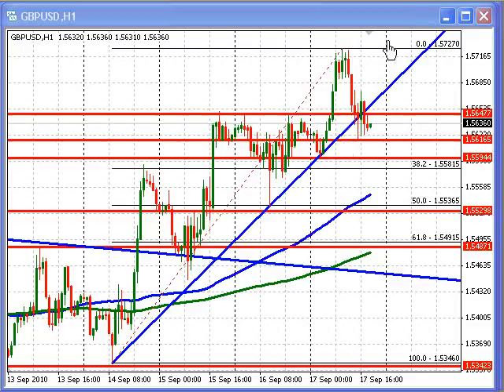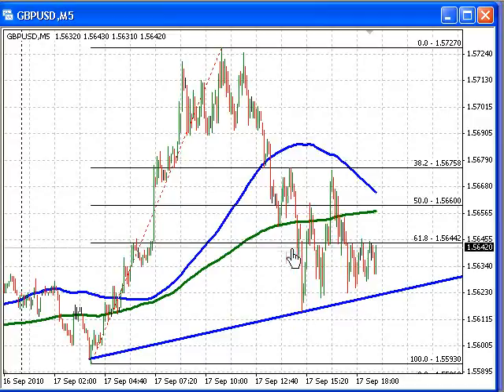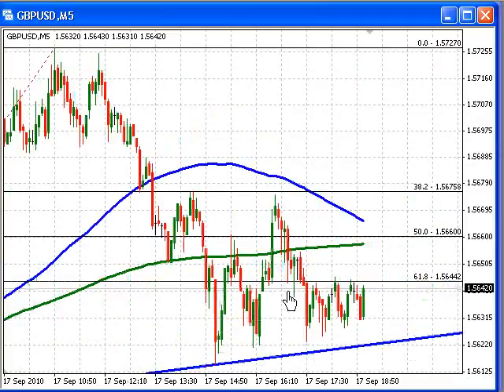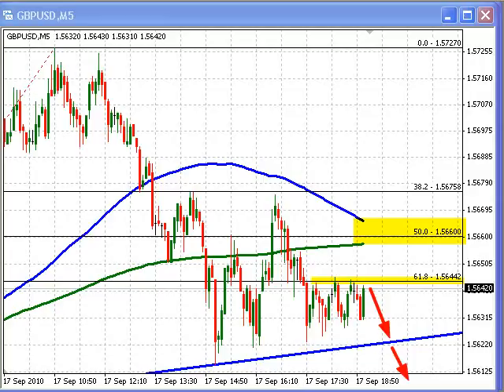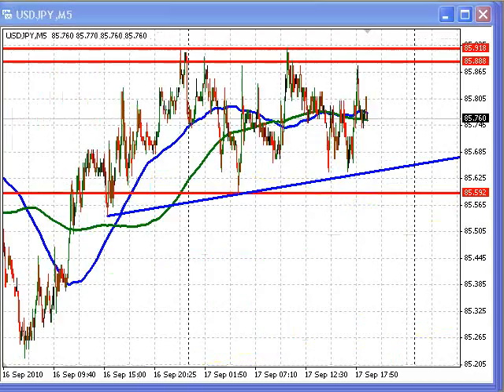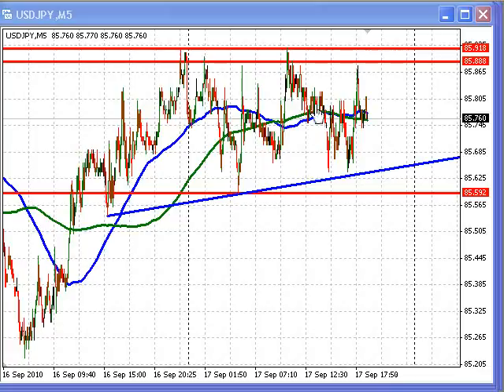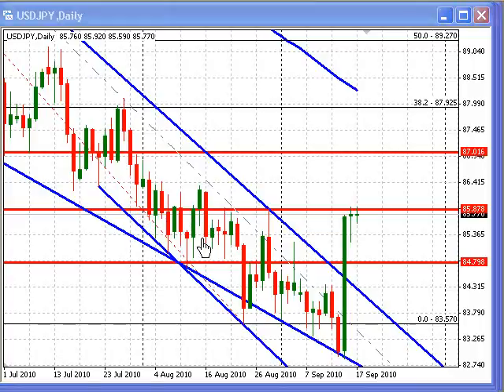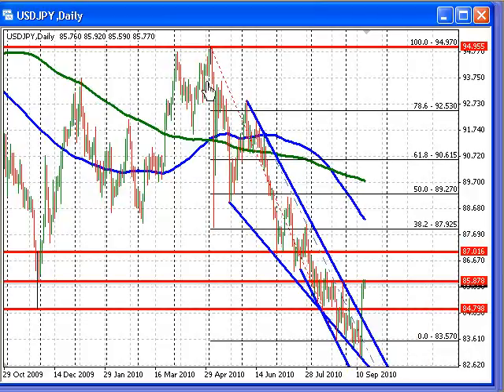FXDD Forex Commentary A technical look at the EURUSD, GBPUSD and USDJPY